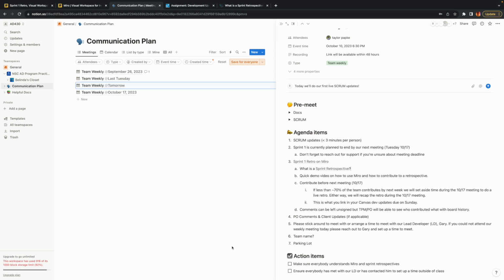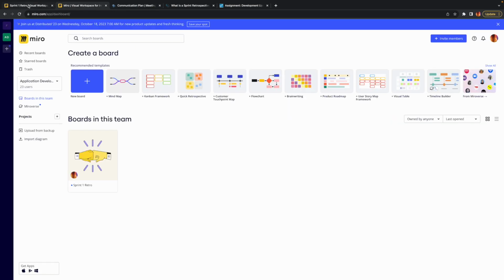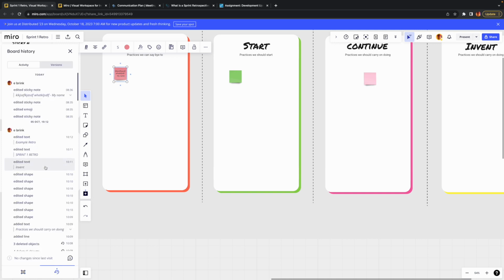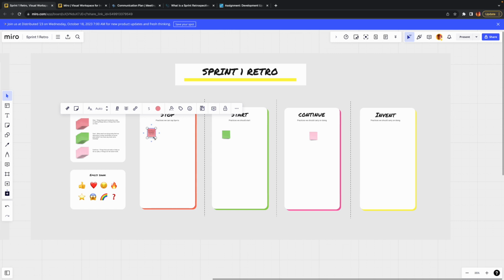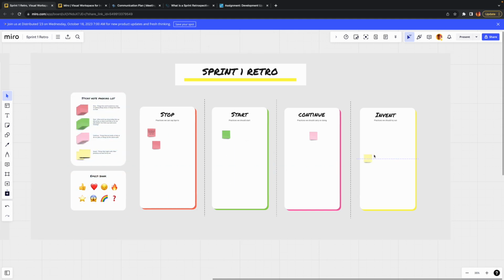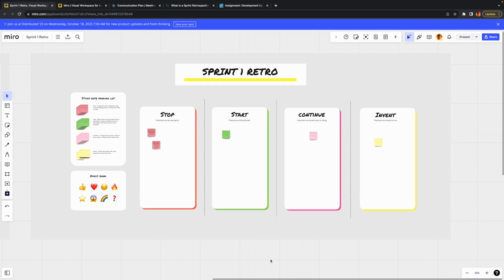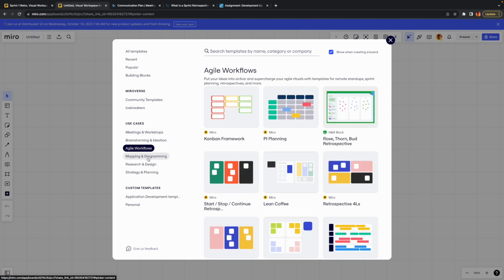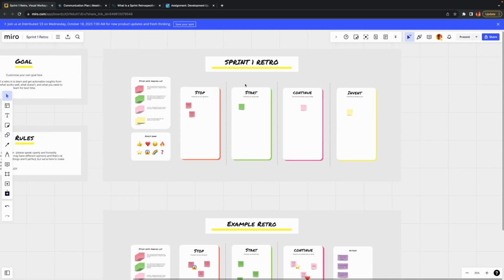Retros on Miro